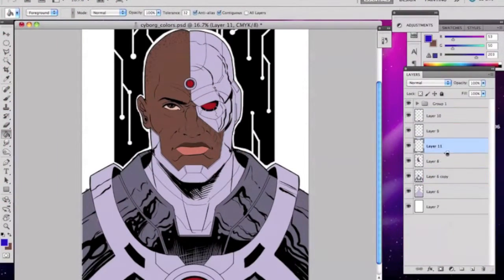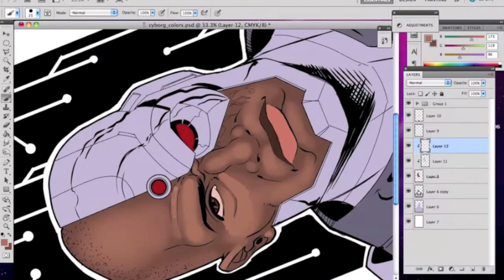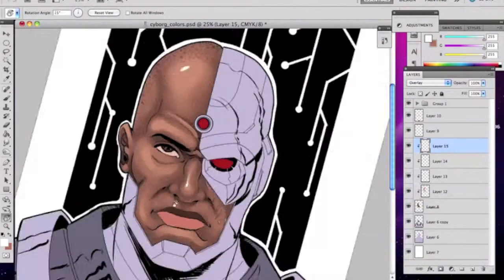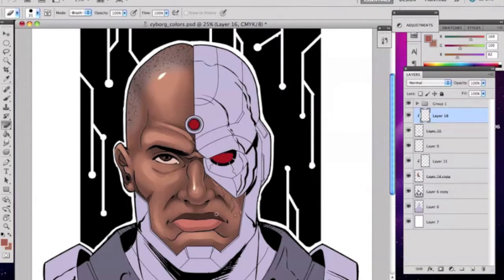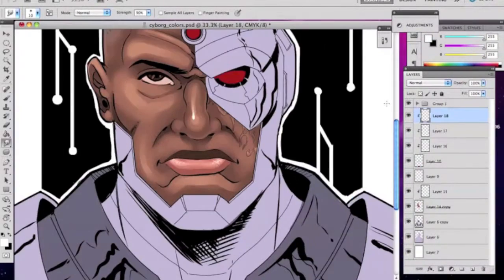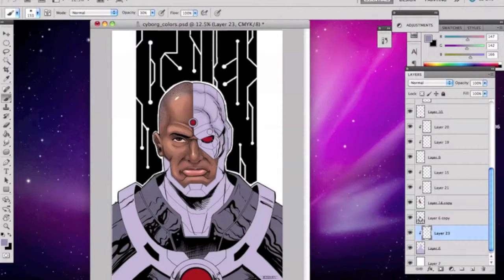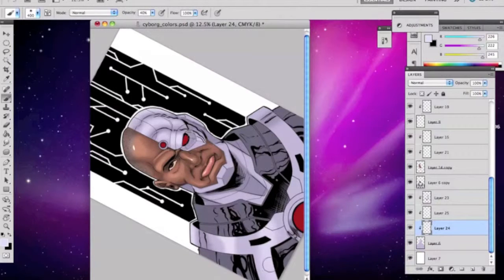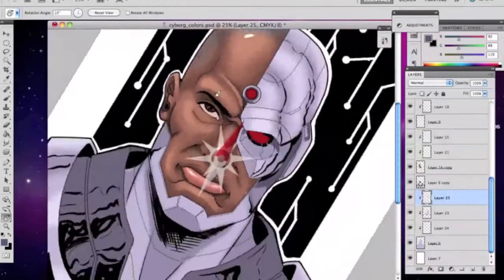Rivers Art Colors - ep 3: Cyborg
In this episode I render Cyborg in Photoshop CS5, as well as talk about Martian Manhunter vs Cyborg in the Justice League.